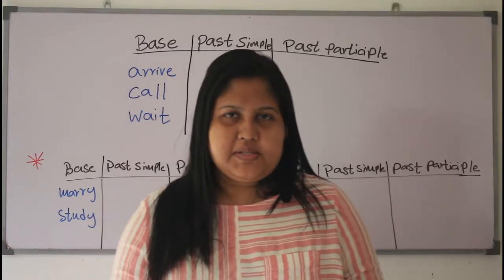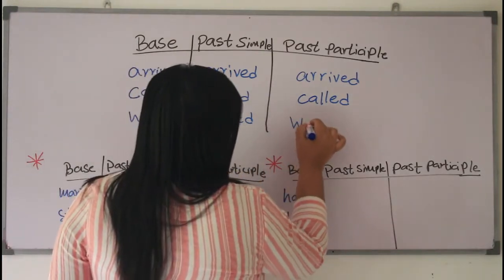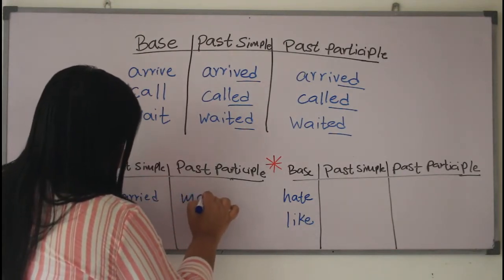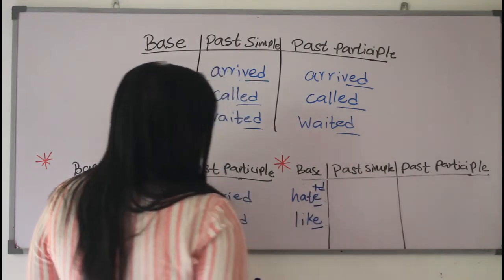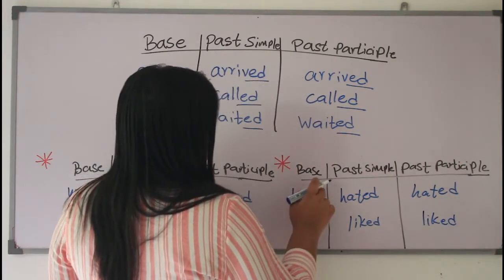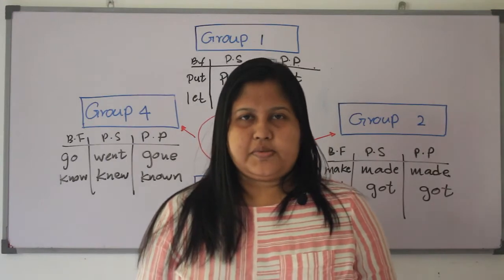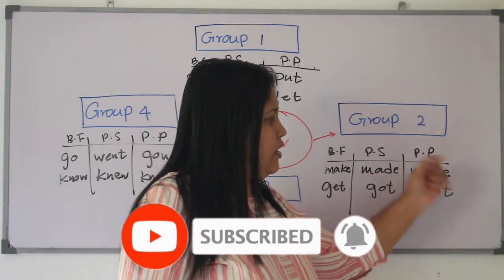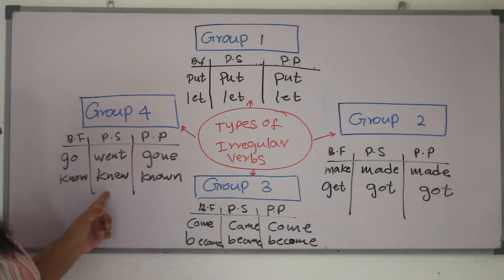Regular & Irregular Verbs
What are regular verbs?
Regular verb song.
Examples for the regular verbs.
What are Irregular verbs?
Irregular verb song.
Examples for the irregular verbs.